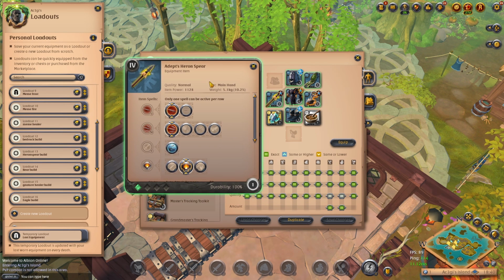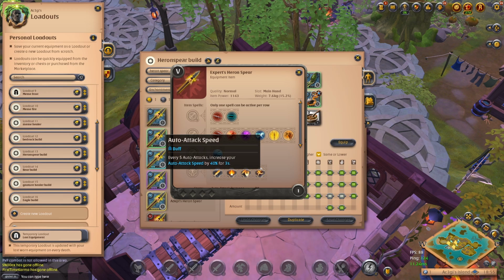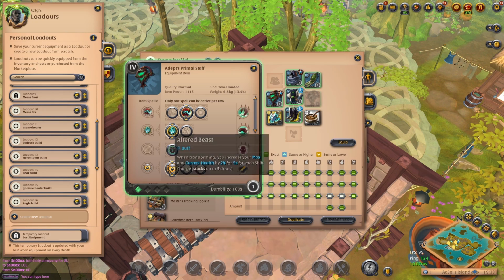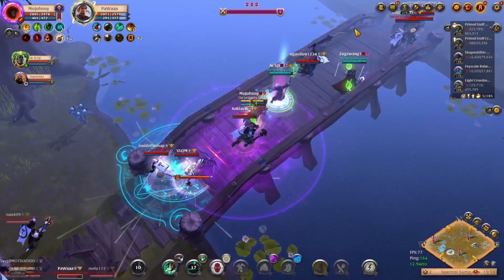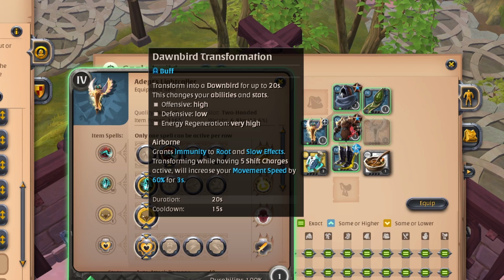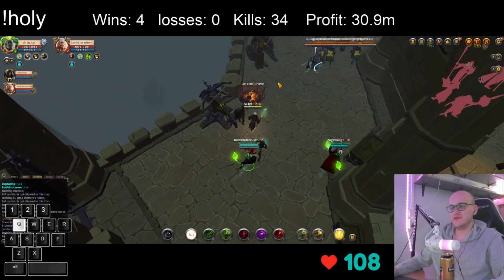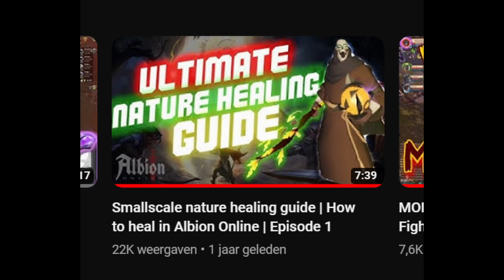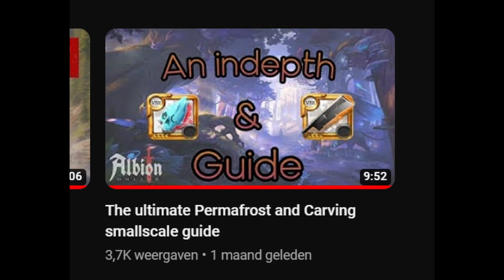The ultimate Heronspear and Bear smallscale guide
In this guide video I will explain exactly what builds we use for Albion Online smallscale. I will explain why we use the items we use, and offer some alternatives.

Timestamps:

0:00 Intro
0:21 Heronspear build
2:15 Bear build
5:50 Great nature build
8:48 Outro